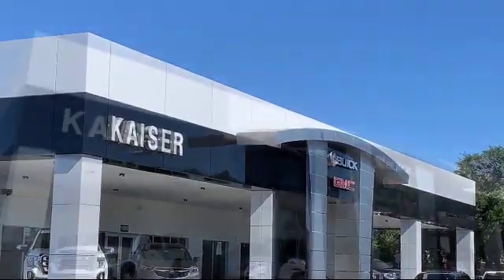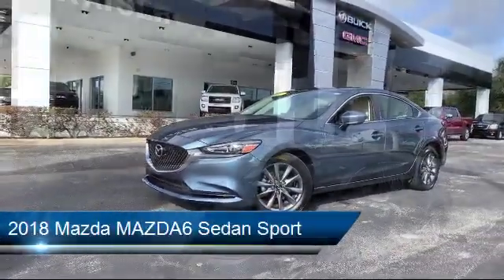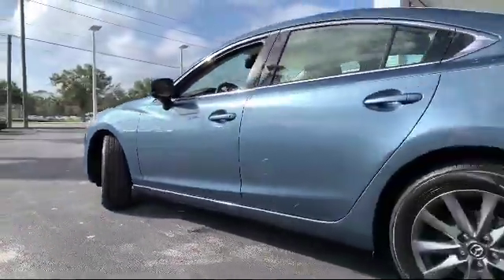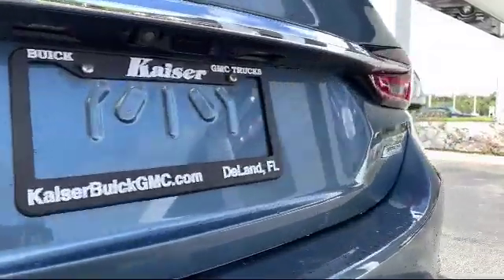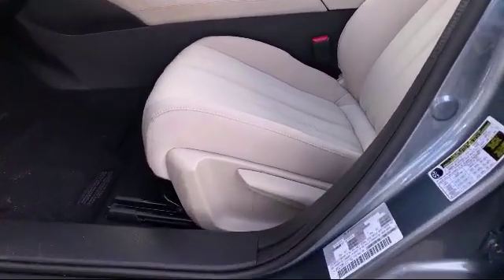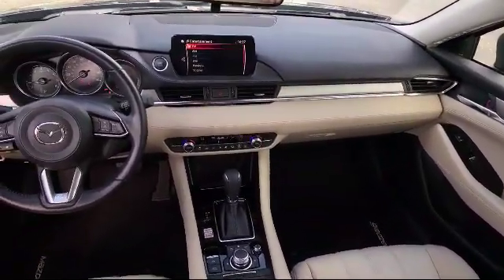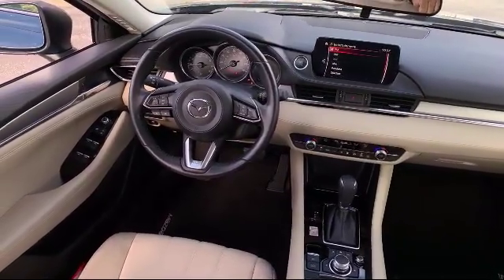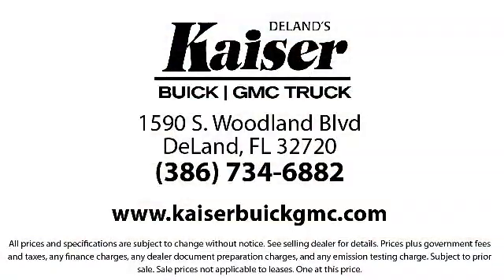2018 Mazda MAZDA6 Sedan Sport Deland Orange City Deltona Daytona Beach Ormond Beach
2018 Mazda MAZDA6 Sedan Sport Stock Number: 29210B Vin:JM1GL1UM1J1311182.